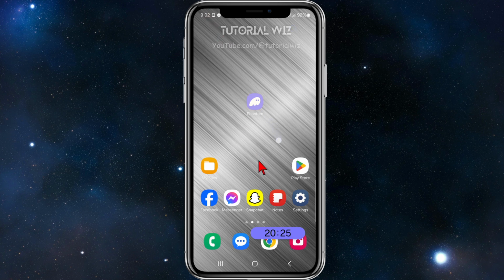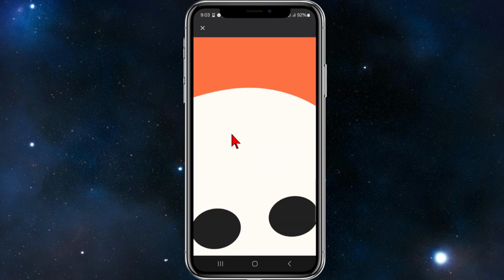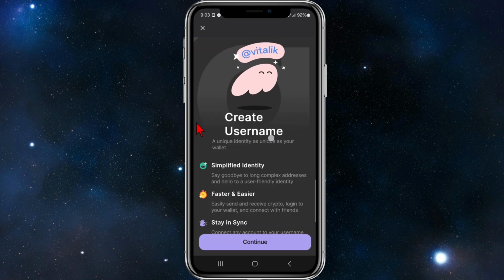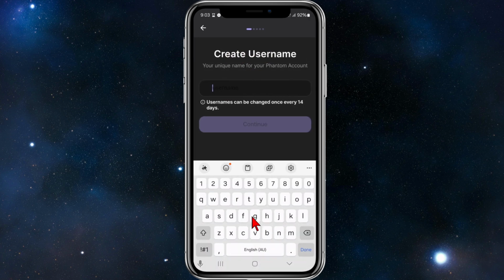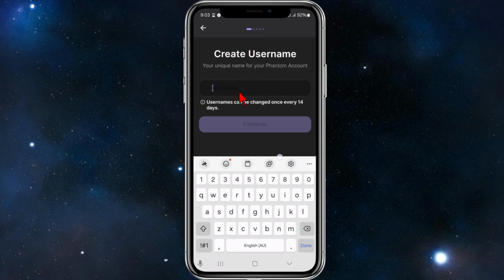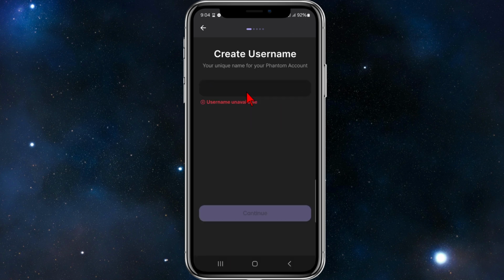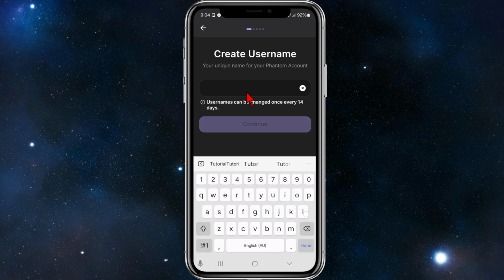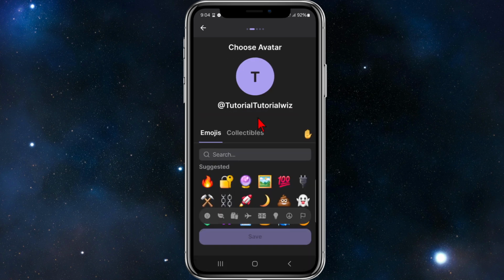How to Create Username In Phantom Wallet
In this tutorial, we'll show you how to create a username in Phantom Wallet. Whether you're new to the platform or want to personalize your account, we’ll guide you step-by-step through the process of setting up your username. Follow along to easily create and customize your Phantom Wallet experience!